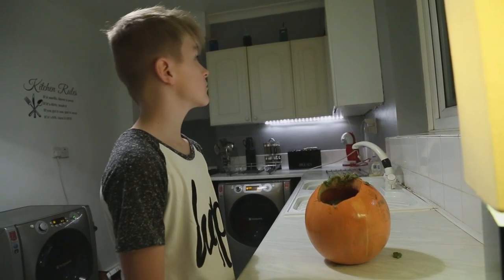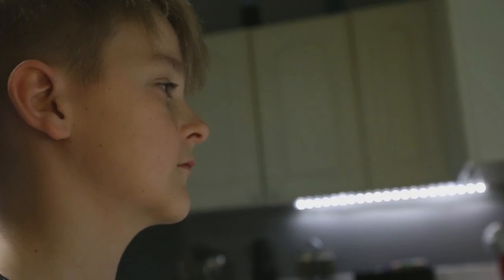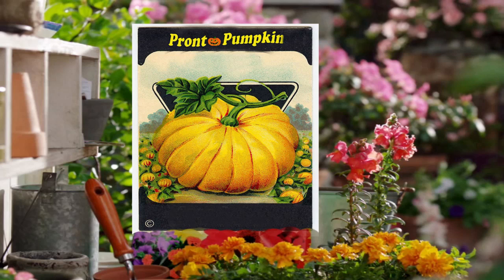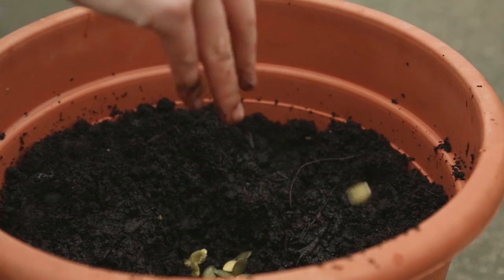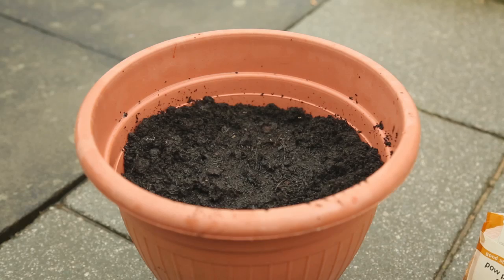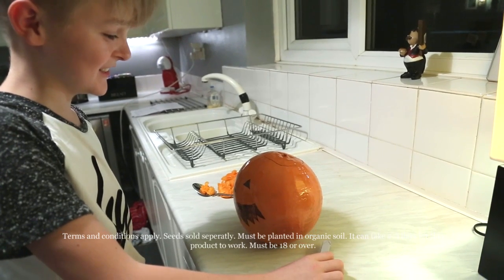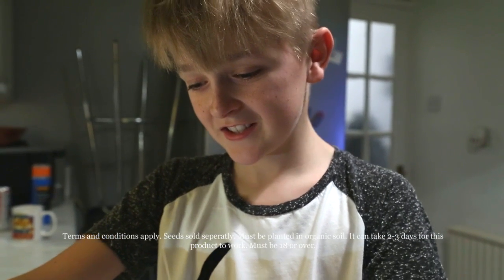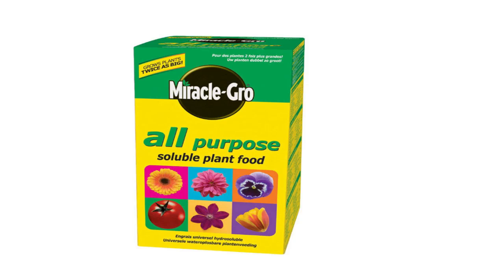Pronto Pumpkin [Advert Project]